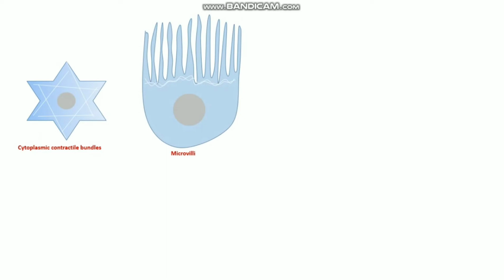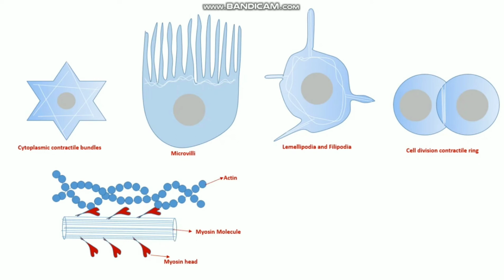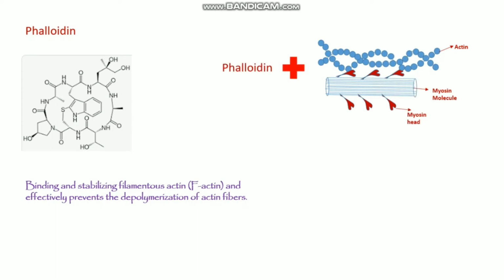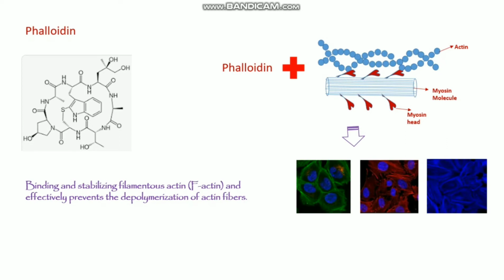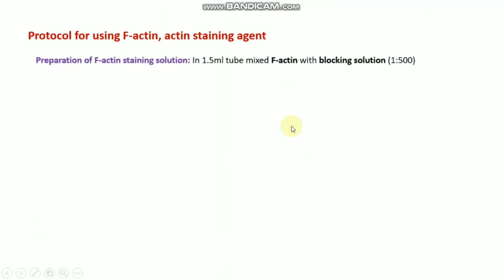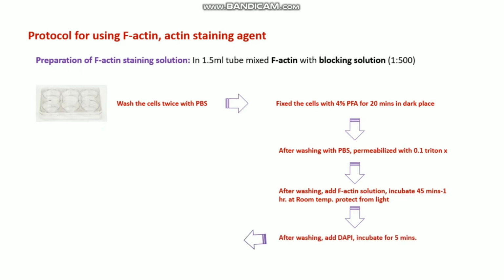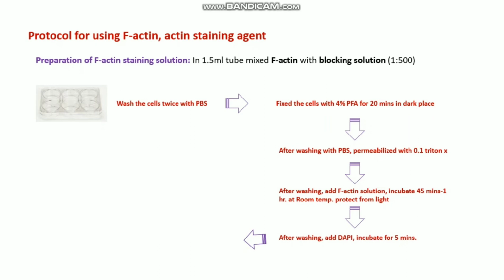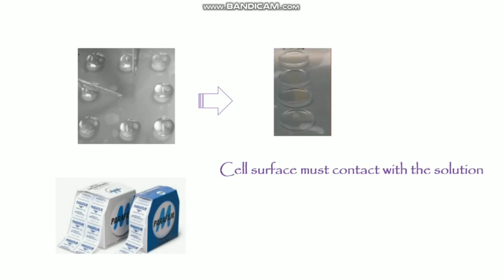Overview of Cytoskeleton II F-actin protocol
Overview of Cytoskeleton II F-actin protocol ll Xgene and proteinX
Here I discussed overview of cytoskeleton, and F-actin protocol